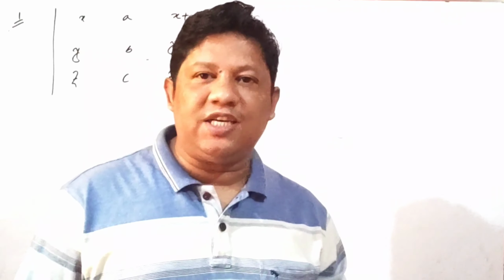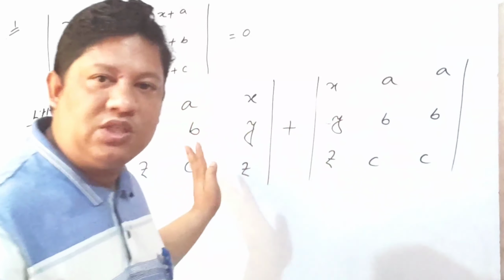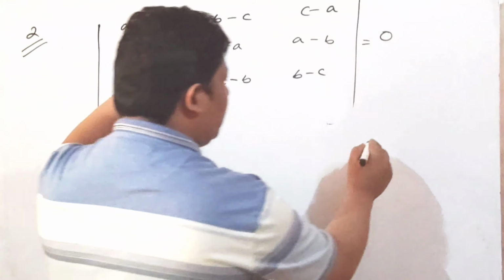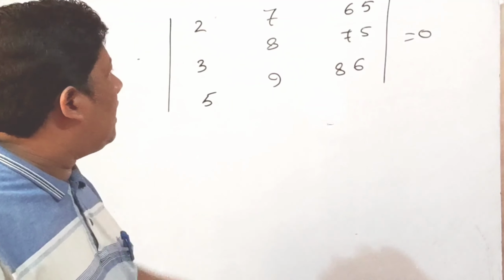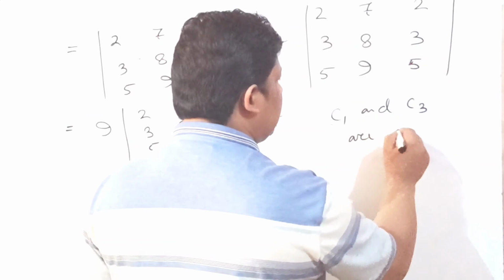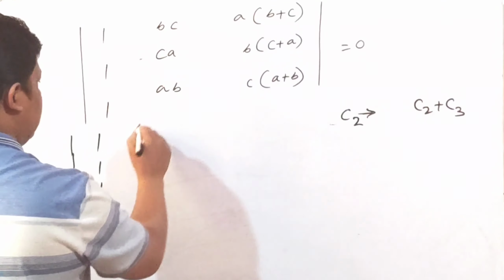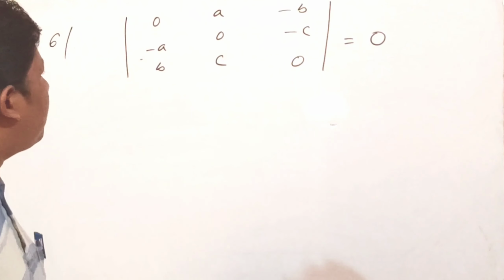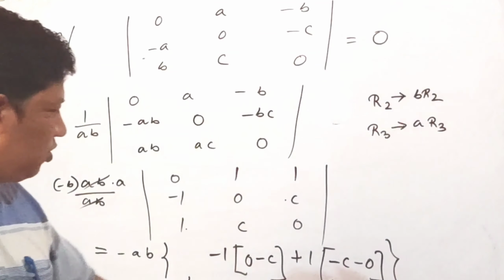Determinents class-xii Lesson-4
Determinent class-xii Ex-4:2 Q no 1 9